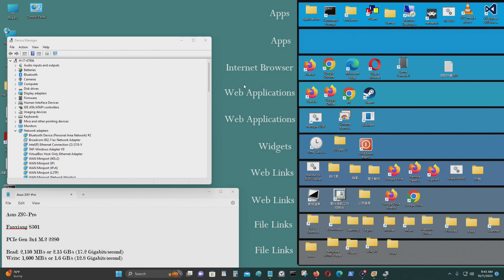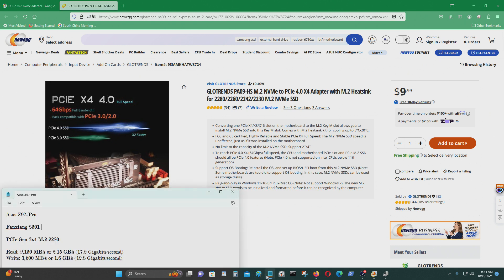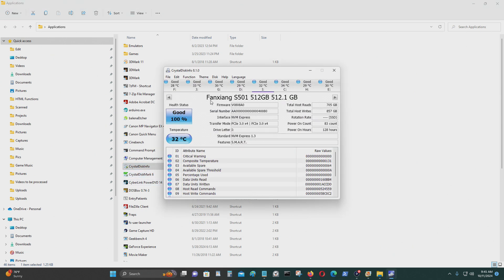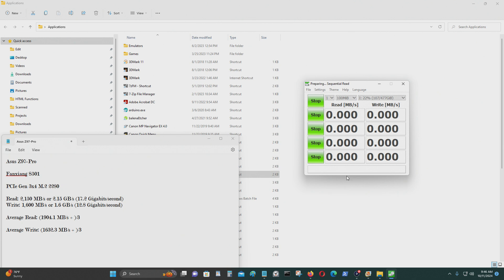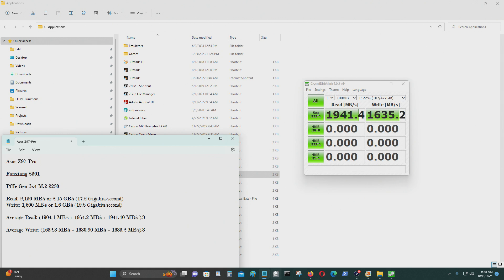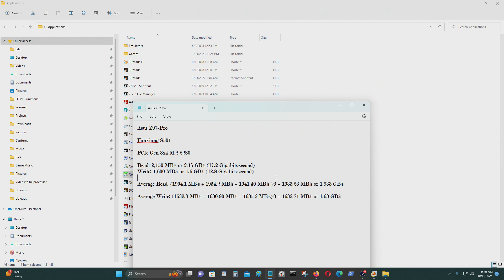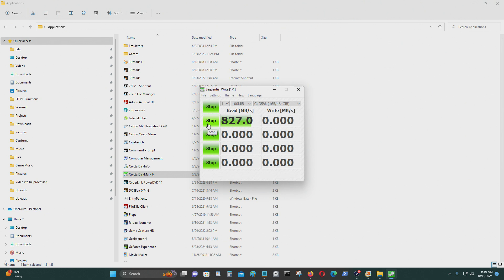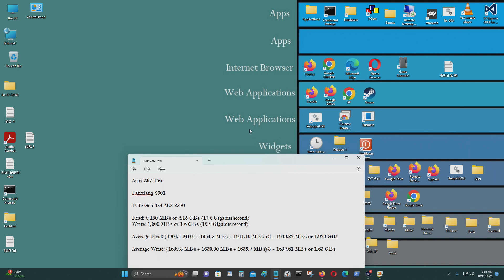Asus Z97 Pro Motherboard M.2 NVMe SSD Test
[Synopsis]

In this video, I test a M.2 NVMe SSD on my old computer with a Asus Z97 Pro motherboard. Sorry about the background noise, but on this computer I don't have the equipment to cancel out the background noise.

You can use any M.2 NVMe SSD on this motherboard(Asus Z97). On my motherboard, it has two
PCI-Express 3.0 X16 ports. I have a Asus H97M, and this has only one PCI-express 3.0 x 16 port. The maximum bandwidth I was able to get was about 3 Gigabytes per second with a Fanxiang S500 Pro 1 TB M.2 NVMe SSD.

[Parts]

♦ Fanxiang S500 Pro M.2 SSD
♦ Fanxiang S501 512GB NVMe SSD @ Amazon